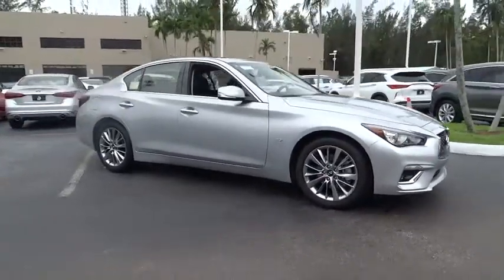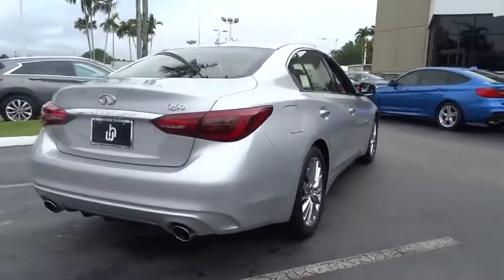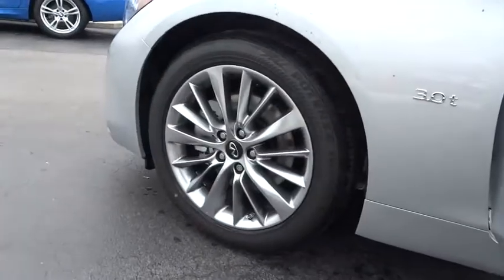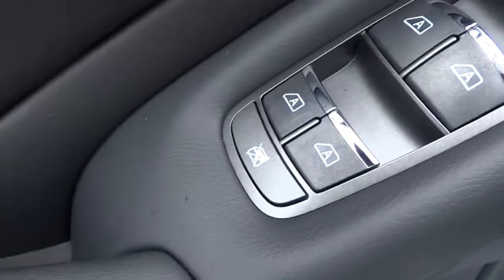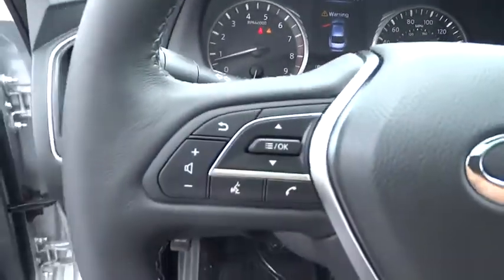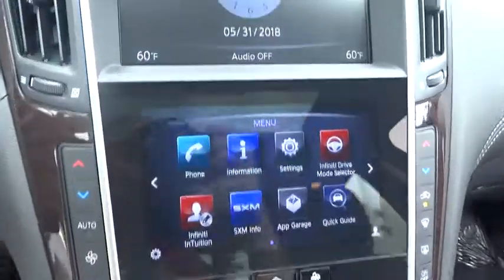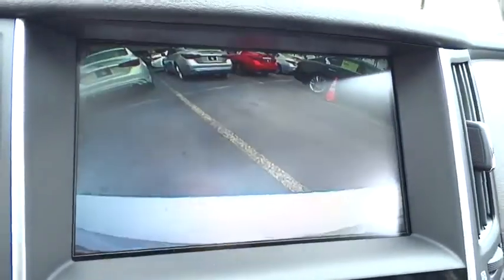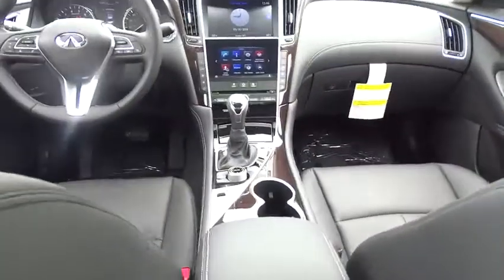2018 INFINITI Q50 Miami, Aventura, Fort Lauderdale, Broward, Miami Beach, FL MJM590853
Liquid Platinum New 2018 INFINITI Q50 available in Miami, Florida at Warren Henry Infiniti. Servicing the Aventura, Fort Lauderdale, Broward, Miami Beach, FL area.
2018 INFINITI Q50 3.0t LUXE - Stock#: MJM590853 - VIN#: JN1EV7AP7JM590853